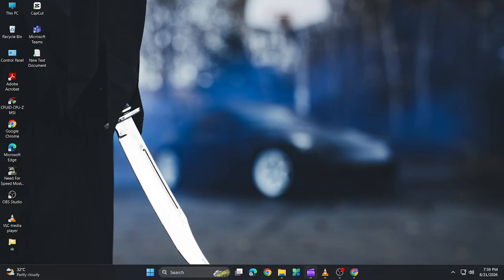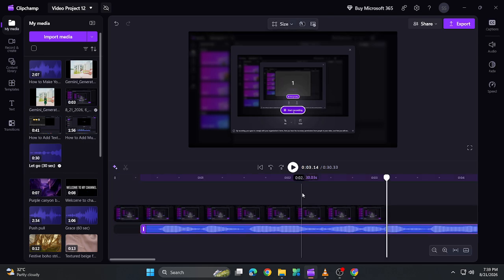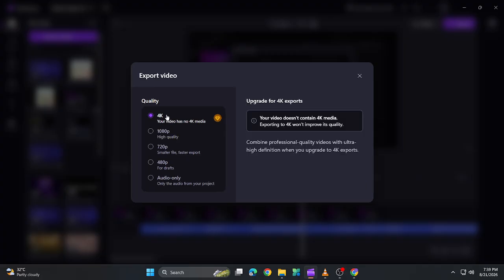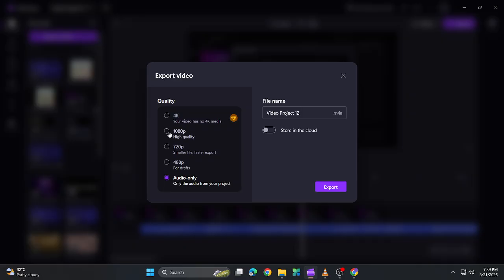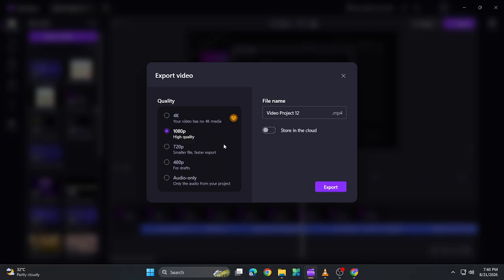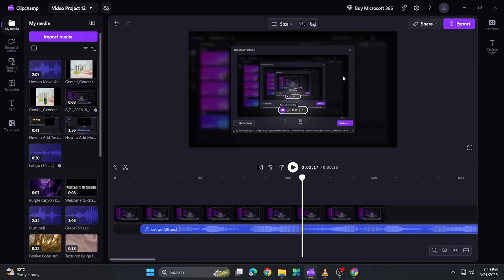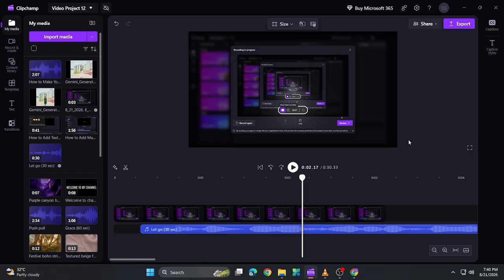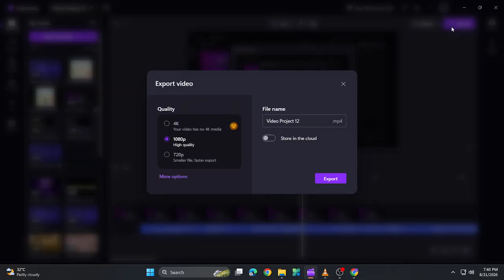How to Change Video Resolution in Clipchamp Full Guide 2026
How to Change Video Resolution in Clipchamp in 2026? Learn step-by-step how to choose and change the export resolution of your video using Microsoft Clipchamp. In this complete Clipchamp tutorial, you'll discover how to finish your edit, open the Export options, choose an available video quality or resolution, start exporting, and save your finished video. You'll also learn the difference between resolution, aspect ratio, and video quality, plus useful tips for choosing suitable settings for YouTube, TikTok, Instagram, presentations, and other platforms. Perfect for beginners, students, and content creators who want to export videos at the right resolution with Clipchamp.